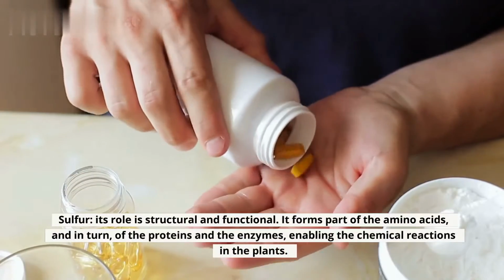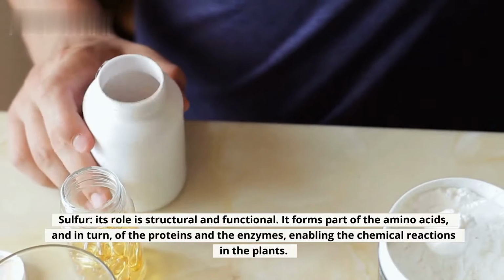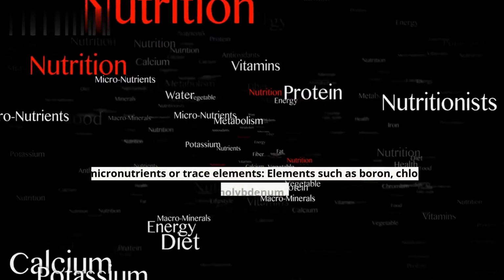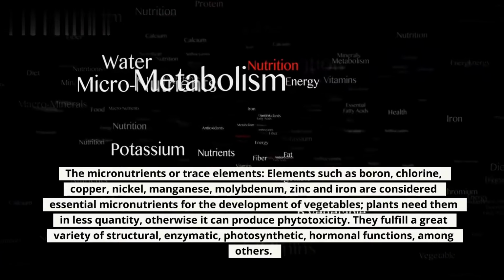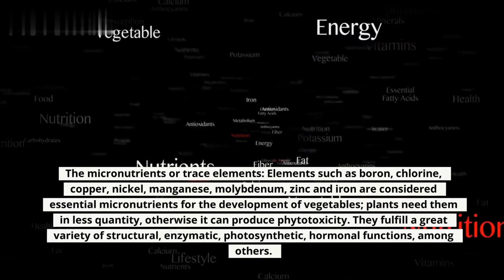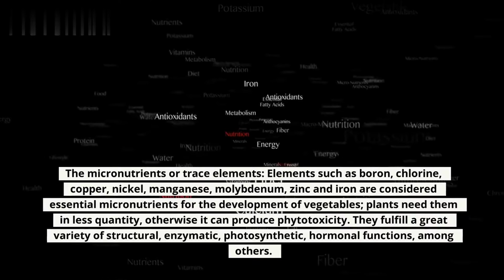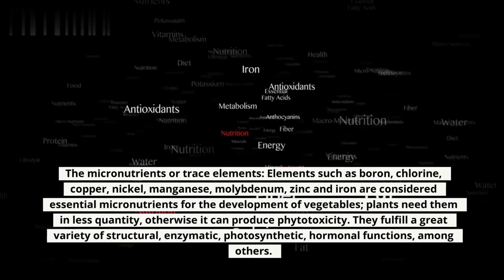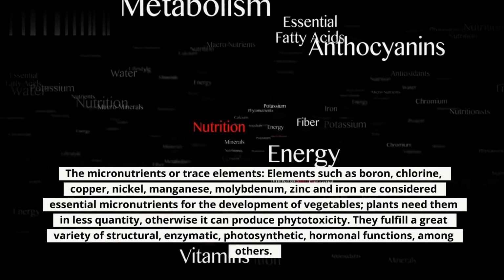Compost Composition: Do's and Don'ts